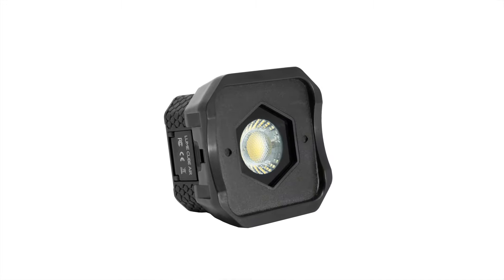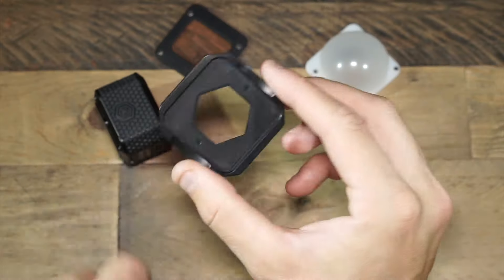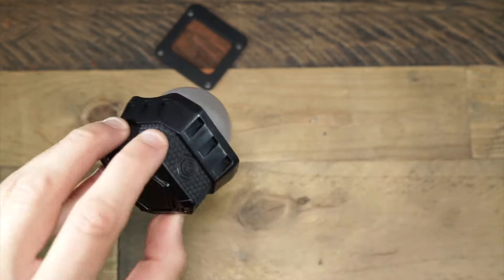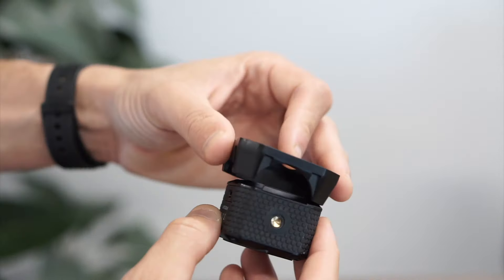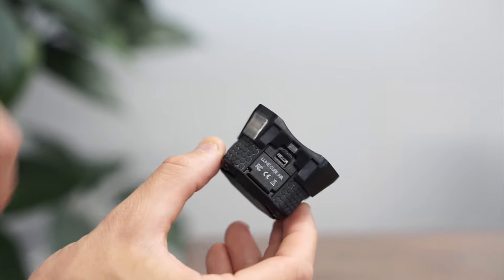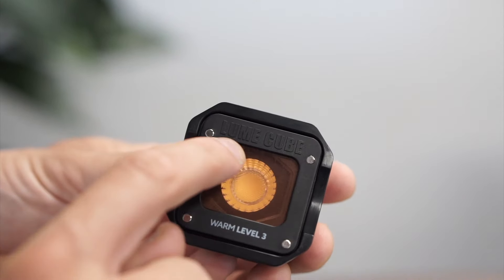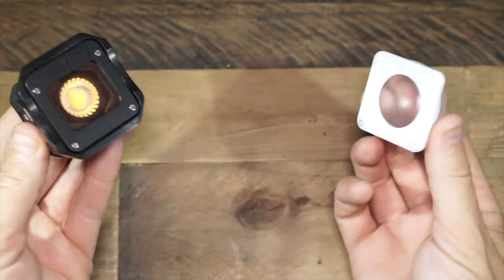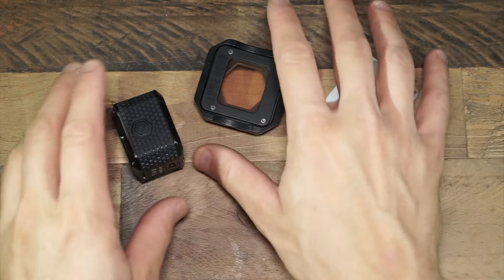How to use Diffusion Accessories for the Lume Cube AIR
Shop the Lume Cube AIR and the new Modification line

Introducing, the new diffusion and modification line for the Lume Cube AIR!

Firmly press the AIR Modi Frame to the front of your Lume Cube AIR and you are ready to adjust your Lume Cube AIR's color temperature, diffusion level, beam angle, and shape with our line of diffusers, gels, and modifiers.

With the magnetic mounting system, diffusion and modification accessories can be stacked and mounted with ease. Combine multiple diffusion accessories for custom lighting effects! Lume Cube utilized pressure fit technology to allow you to easily add or remove diffusion accessories without removing your Lume Cube AIR from the tripod, camera, or other mounting equipment.

**Compatible with all Lume Cube diffusers, gels, and modifiers.**